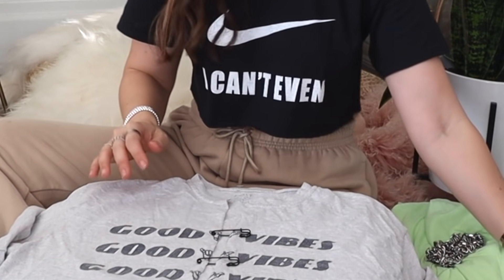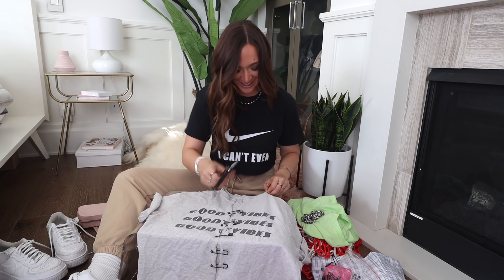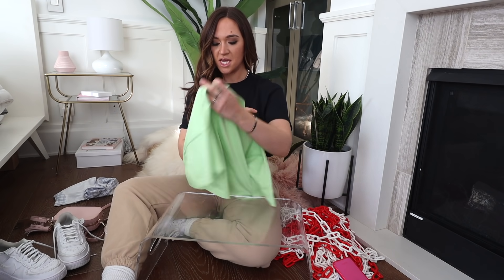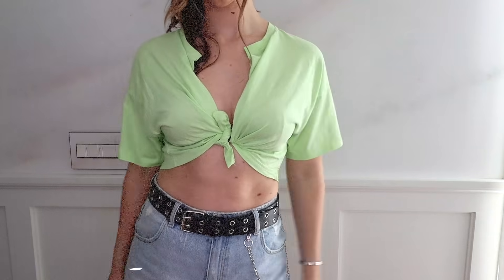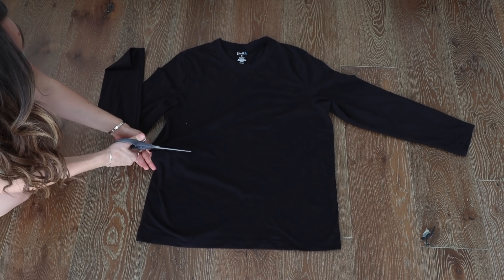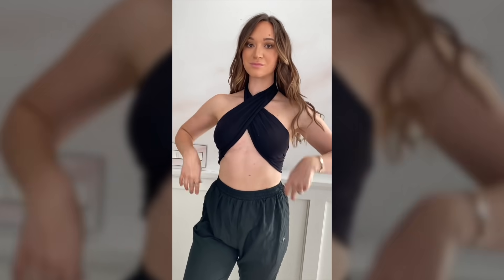Coming for LaurDIYs Brand!!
Welcome to me making ugly clothes cute inspired by queen Emma Chamberlain. LOVED these diys. They're so easy and no sewing! Which rework was ur fav? xo -Alisha Marie

Safety Pins
Chain Similar
Green Top Similar
Long Sleeve

**IF YOU'RE READING THIS** comment "dee eye why"